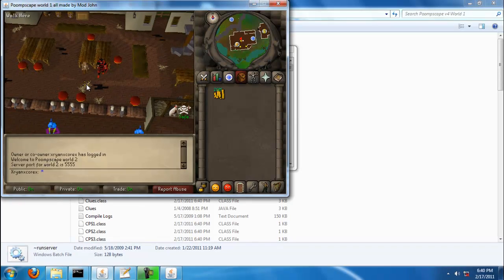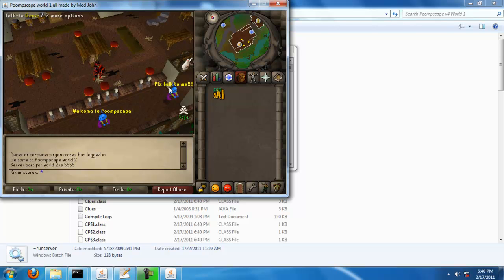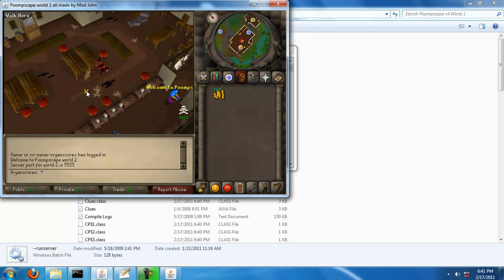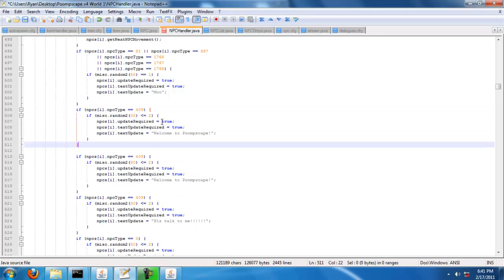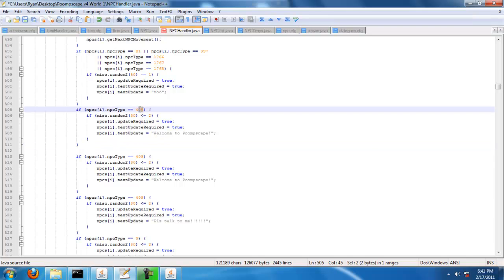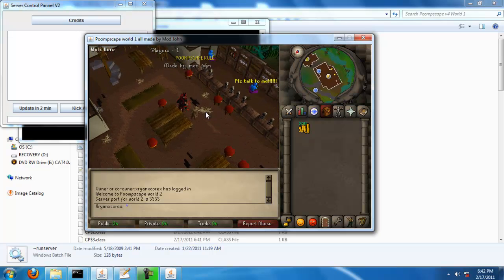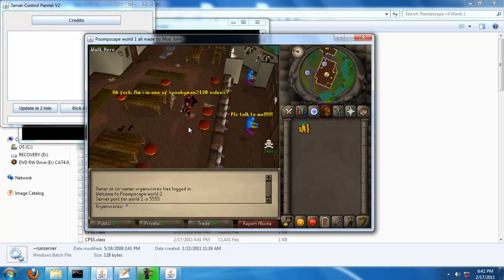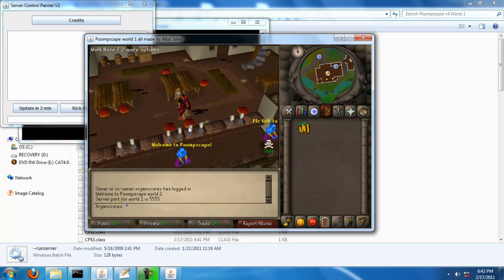Runescape Private Server: How to make npc's talk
In this runescape private server tutorial i will show you how to make npc talk. In my last tutorial i showed you how to make npcs in gameplay and now we can make then talk!